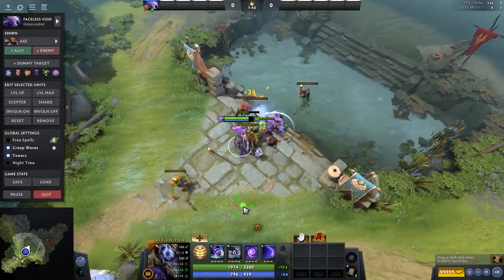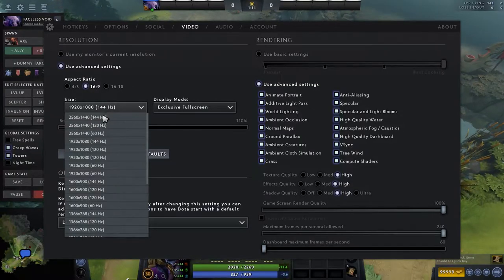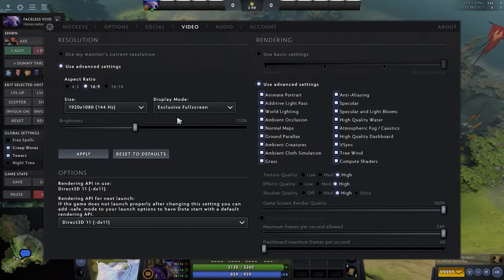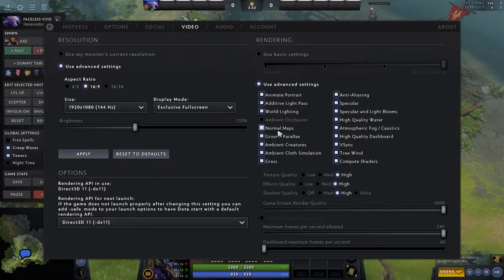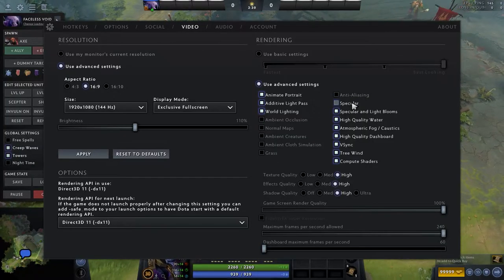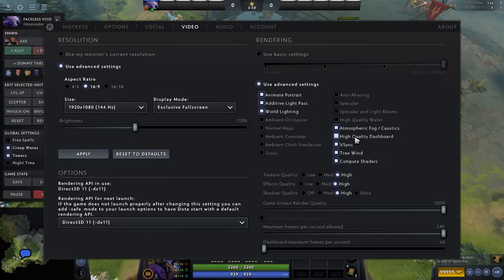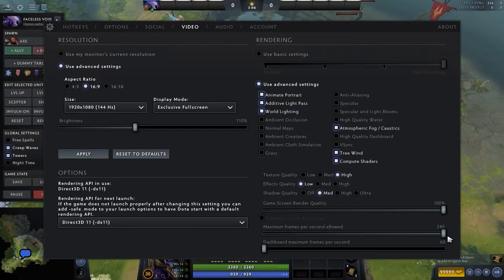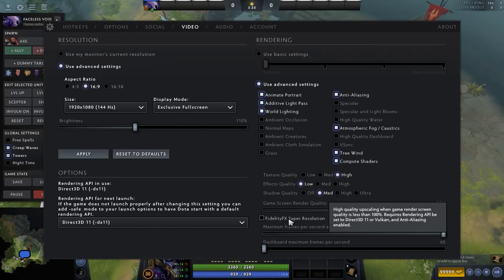DOTA 2: SETTINGS GUIDE! INCREASE PERFORMANCE & BOOST FPS [2022]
BEST SETTINGS GUIDE in DOTA 2 in 2022 ✔️
How to INCREASE FPS, fps optimizations & graphics SETTINGS!

This video you will learn how to increase fps with graphics settings, stop stuttering, reduce the delay, fps drops, make more fps, and also show you the best graphics settings to use for LOW and HIGH PC, which do not affect the picture, and give a good boost fps!

This video will teach you how to optimize dota2 for the best increases possible to boost fps reduce lag stop stuttering fix spikes and improve visuals with the best competitive settings, reduce input lag within dota 2  -  dota 2 fps boost, dota 2 stuttering pc, dota 2 fps boost all in this video! dota 2 settings /  best dota 2 settings with optimize low end pc - but we can also get the best dota 2 settings pc, showing how to fix fps drops in dota2 best settings

Thank you for your likes and subscriptions to the channel👍